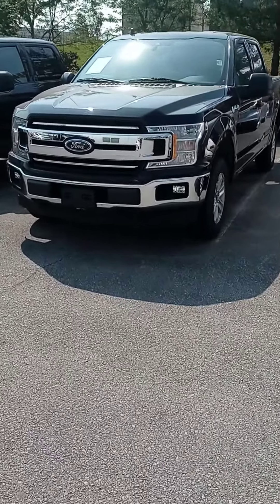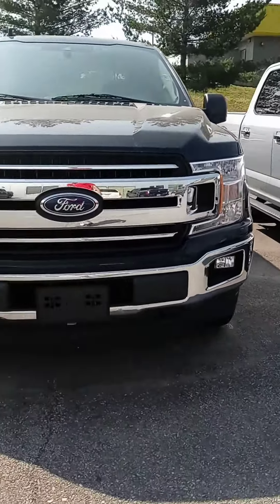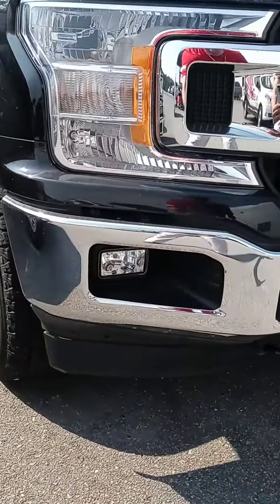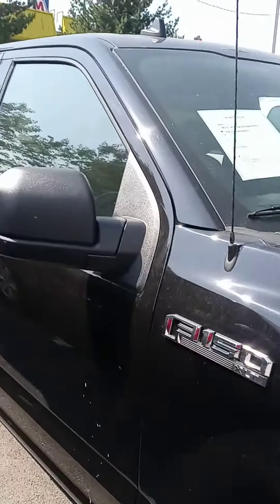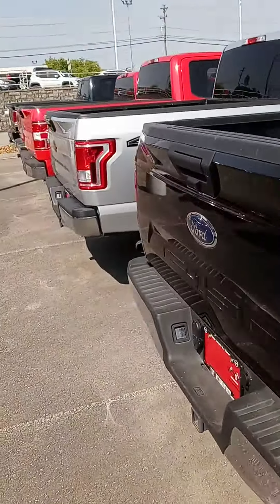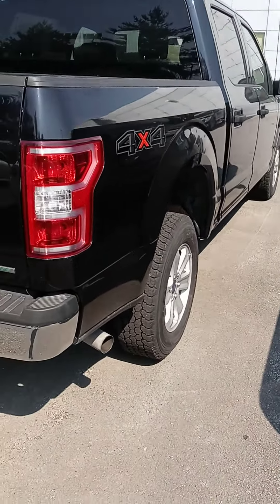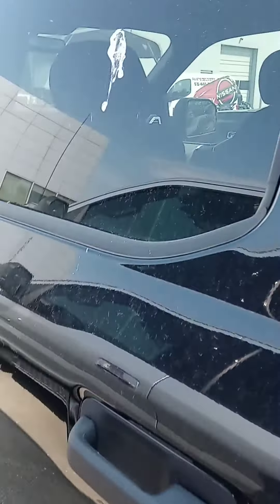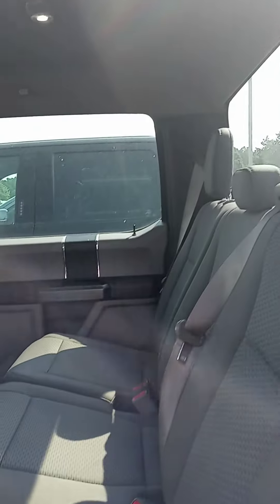Mike, here's your 2020 F-150 at Victory Nissan!